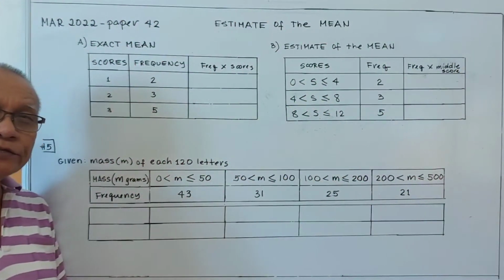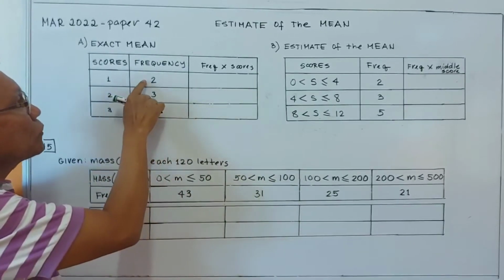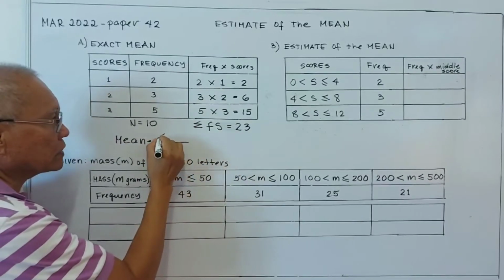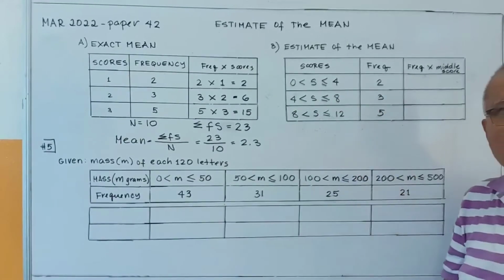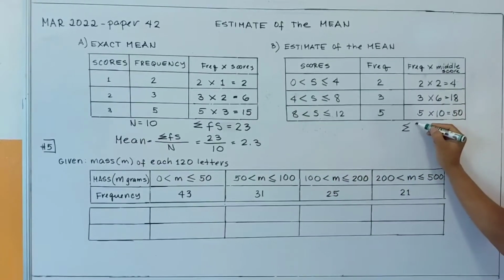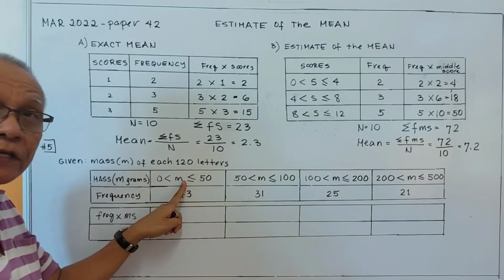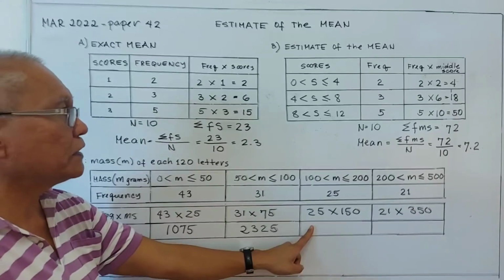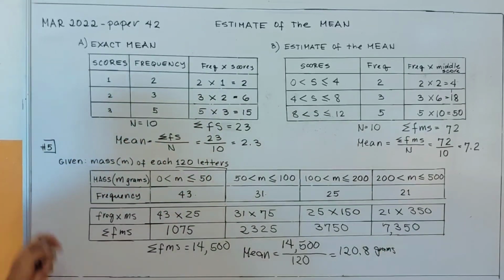Estimate of the Mean. IGCSE March 2022 paper 42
This video explains estimate of the mean. This is problem no. 5 of paper 42 March 2022.